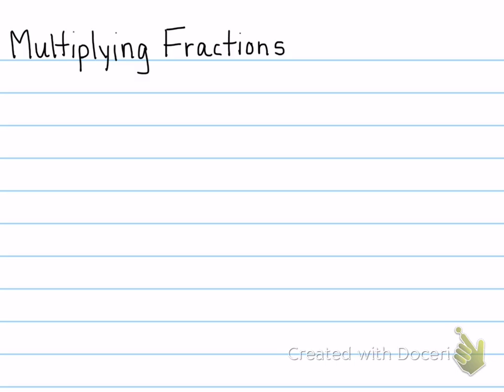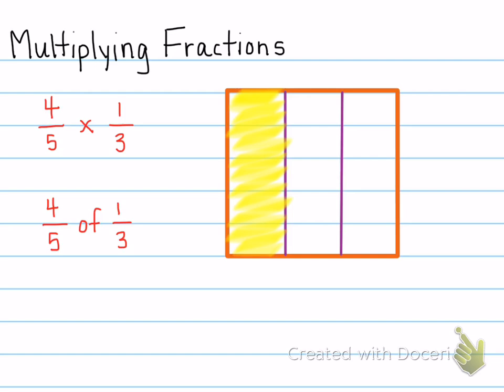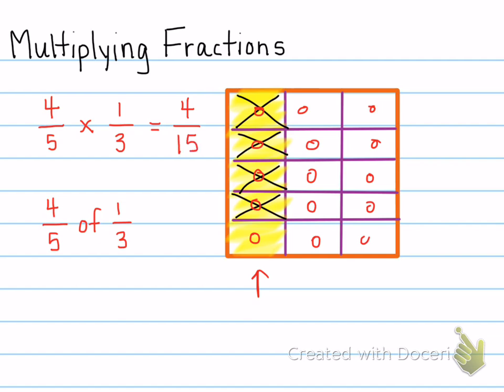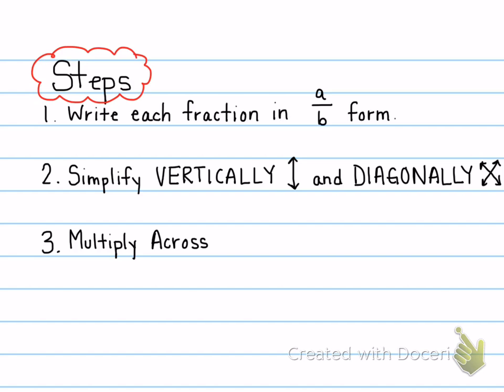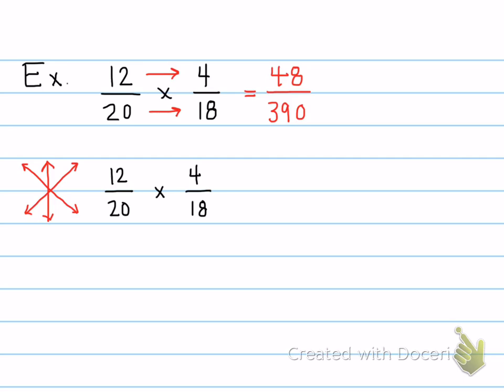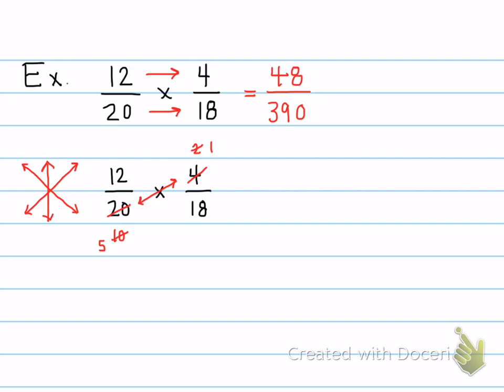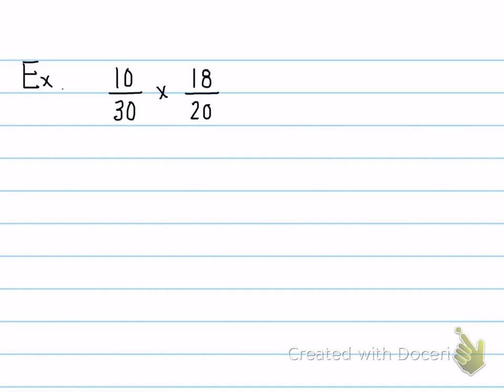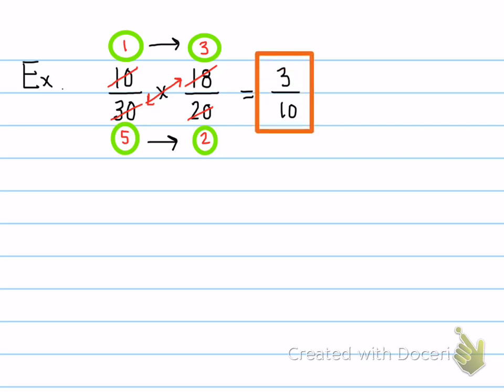Multiplying Fractions (Part 1)